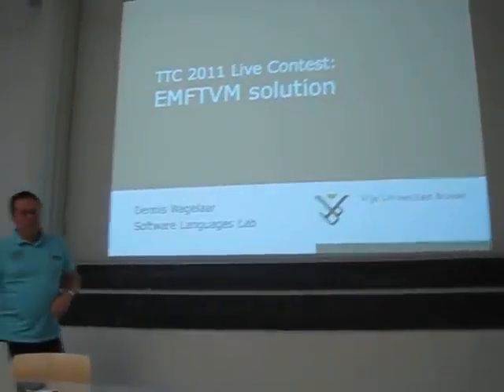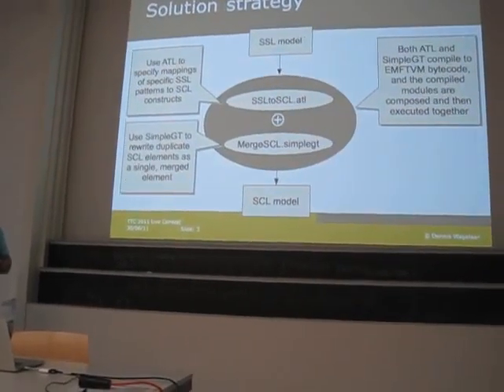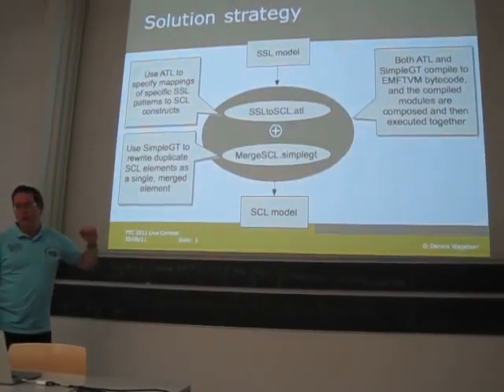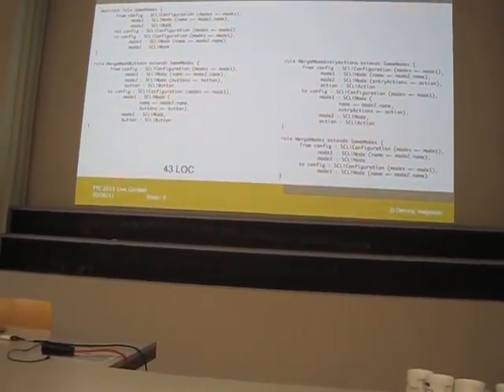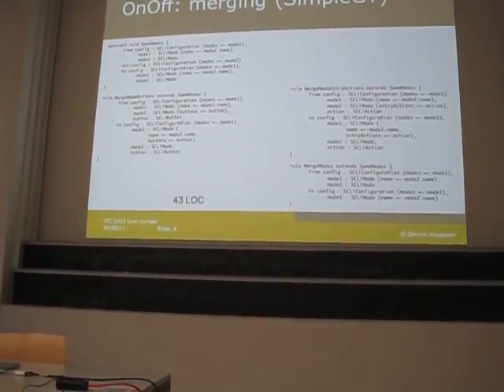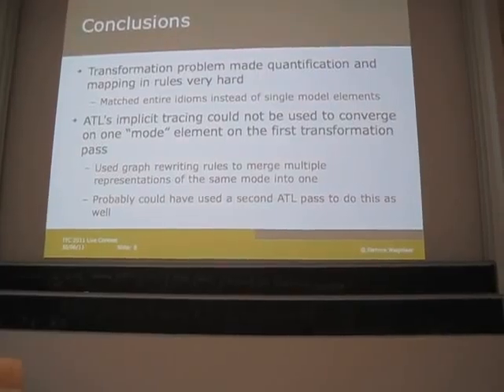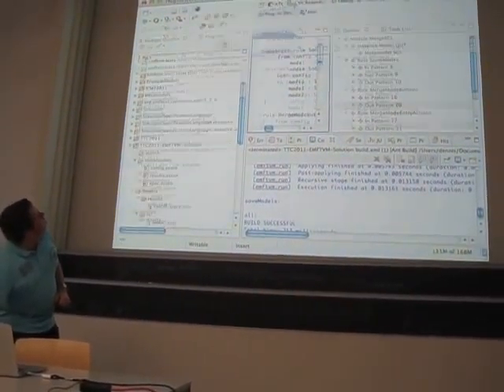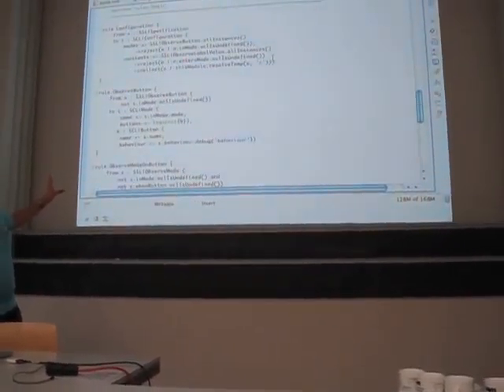TTC2011 LiveSession EMFTVM